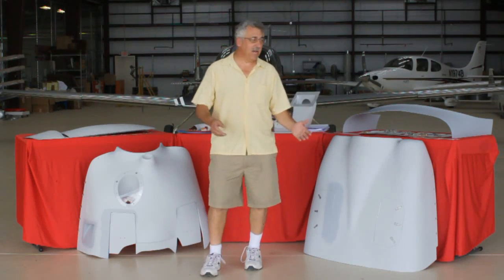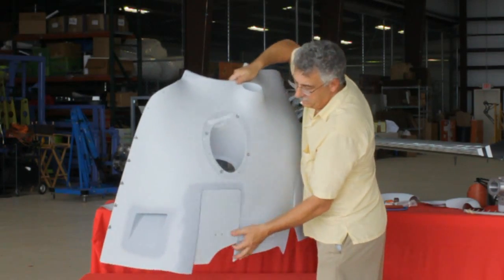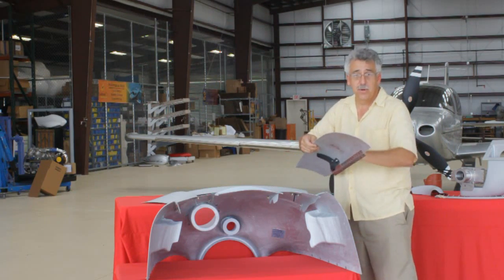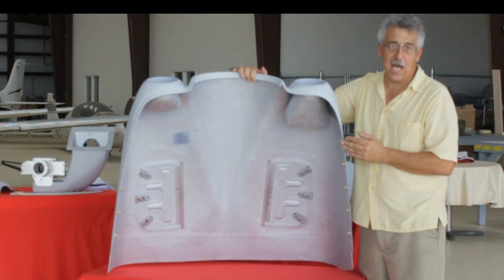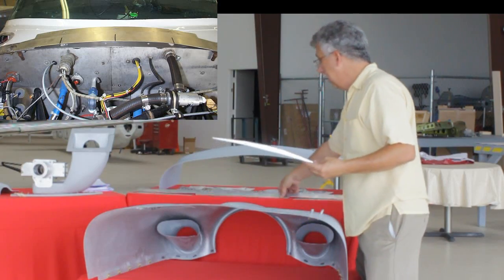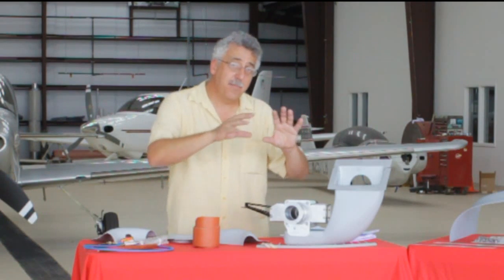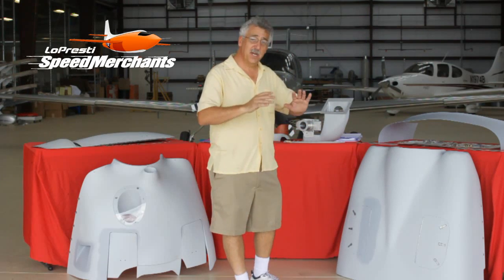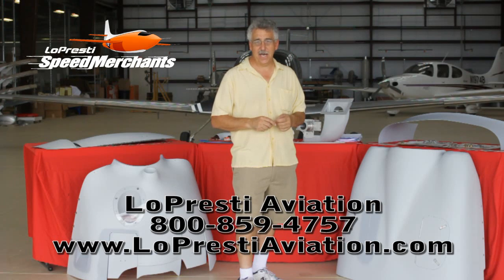LoPresti Cowling for Mooney M20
LoPresti Mooney Cowling Kit.  A review of kit components and the advantages of this upgrade  Distributed by Tubemogul.